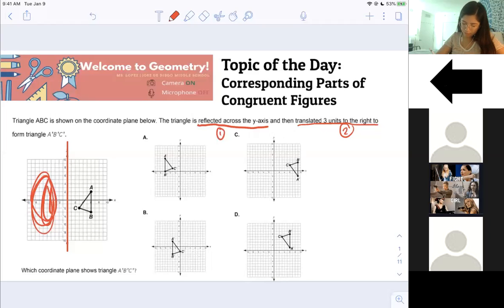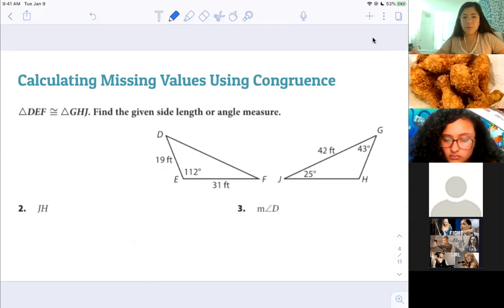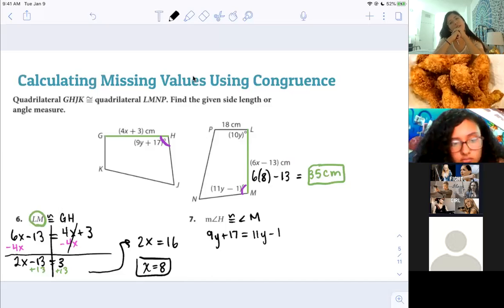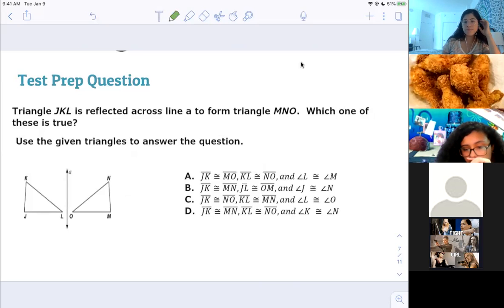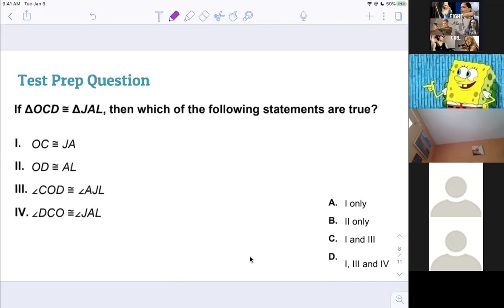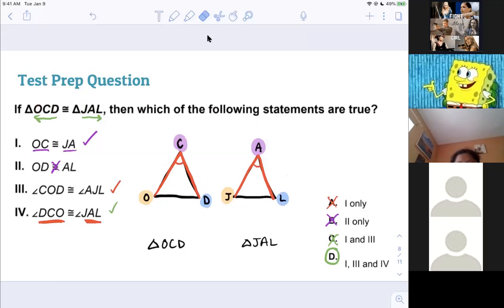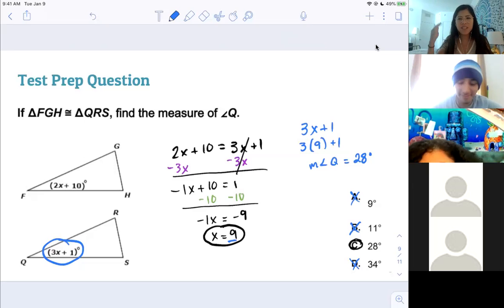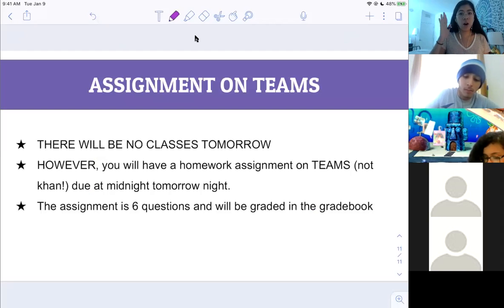October 1st: Corresponding Parts of Congruent Figures